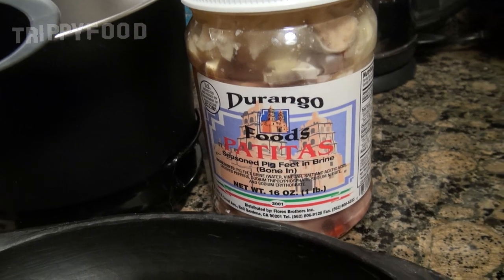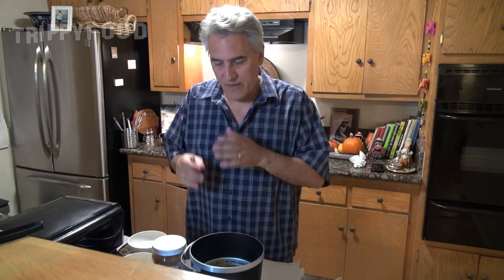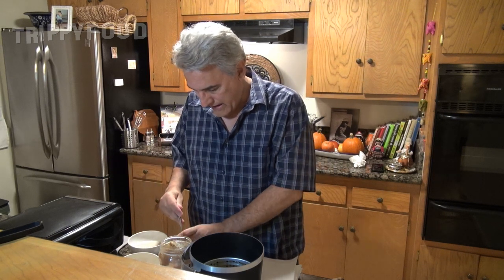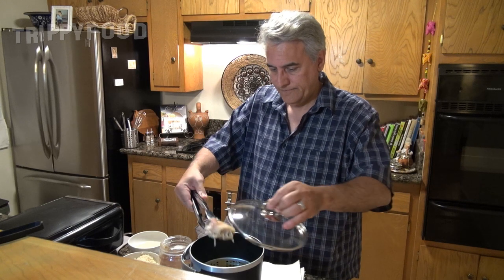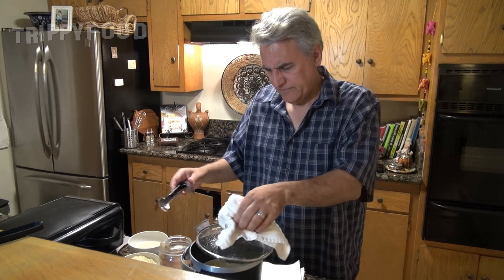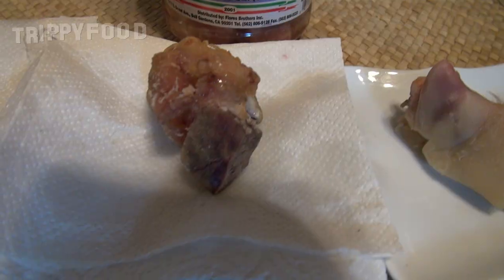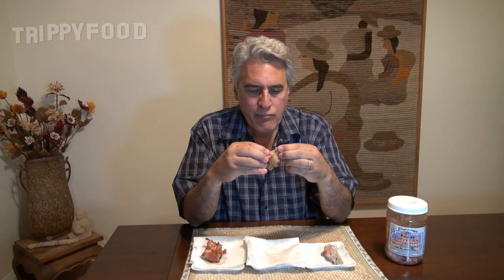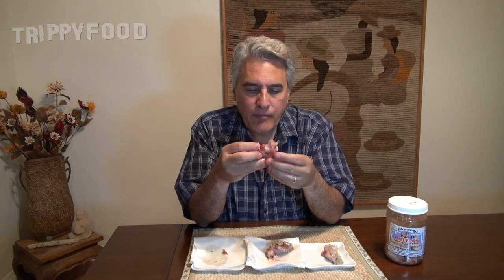pigs' feet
After being somewhat disappointed bringing pig's feet to the LA County Fair to be fried only to find out that the Board of Health would take issue, Val decides to try deep frying some at home. Let's see if he ends up sticking his foot in his mouth.